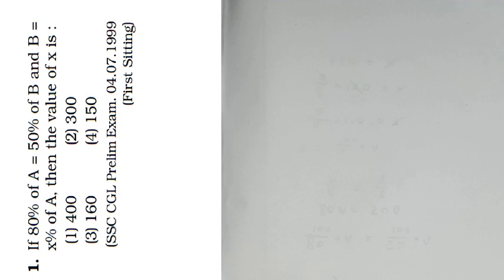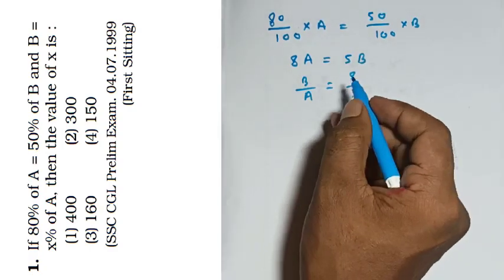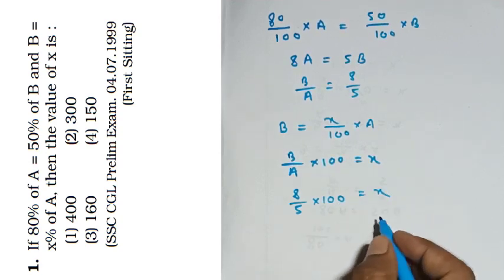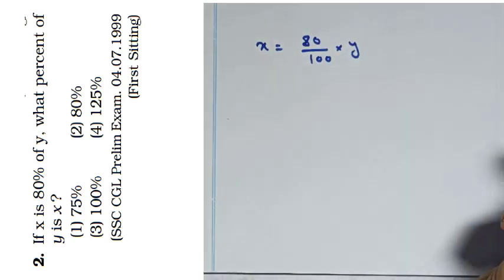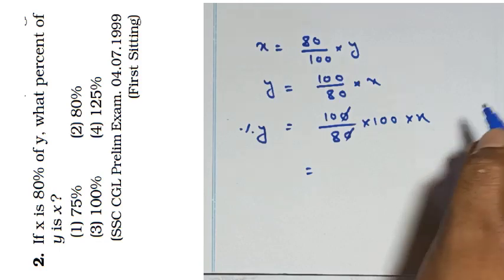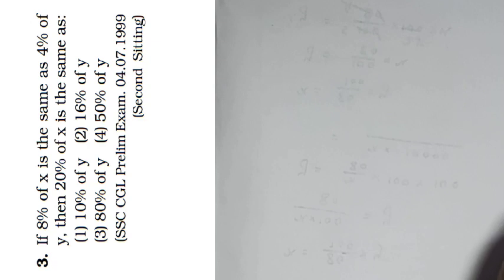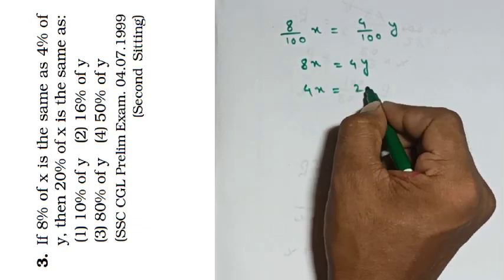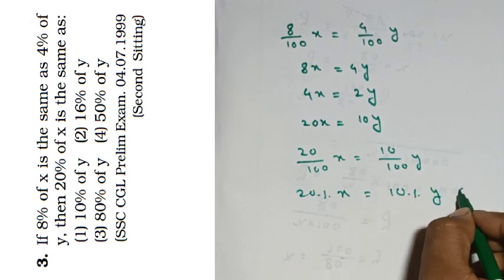PERCENTAGE || SSC PREVIOUS YEAR || SOLUTION IN DETAILS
percentage
percentage for ssc
percentage for ssc cgl
percentage problems
percentage kaise nikale
percentage tricks
percentage problems tricks and shortcuts
percentage ssc gd
percentage math,percentage for ssc chsl
percentage tricks and shortcuts
percentage ssc
percentage
percentage topic
percentage for ssc gd
percentage group d
percentage formula
percentage basic ssc cgl
complete percentage
percentage wifistudy
ssc percentage